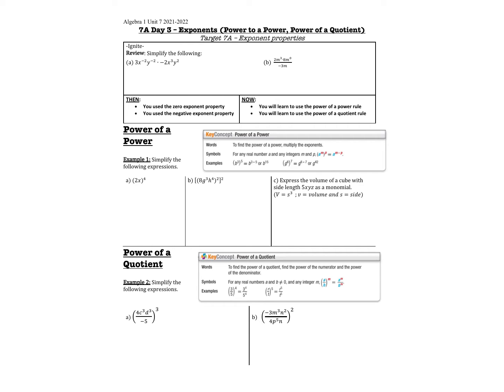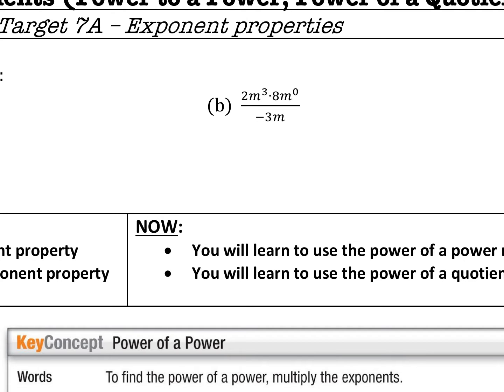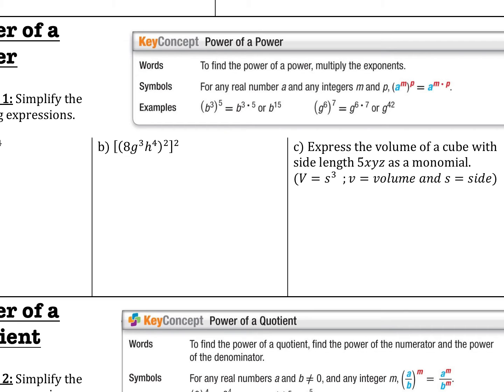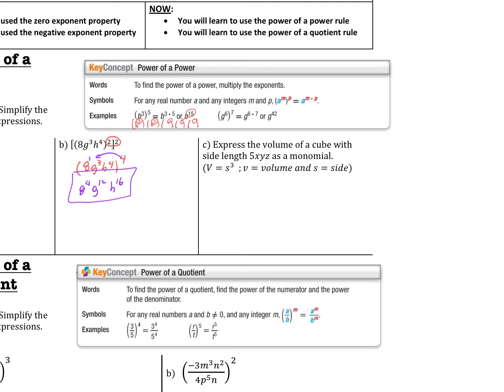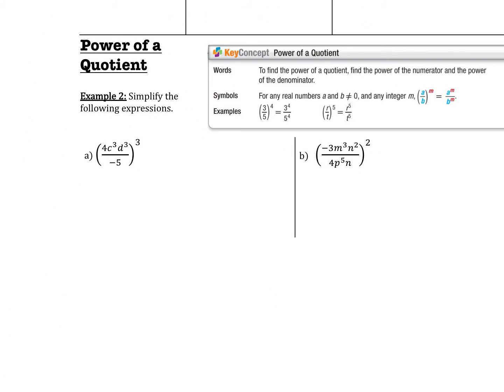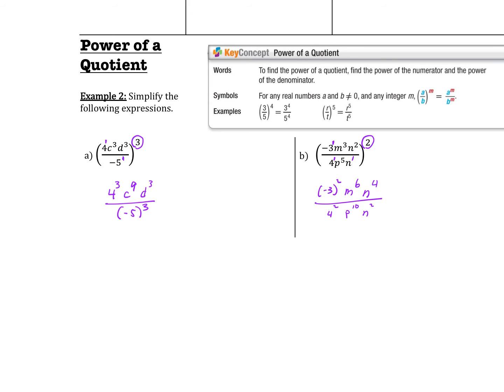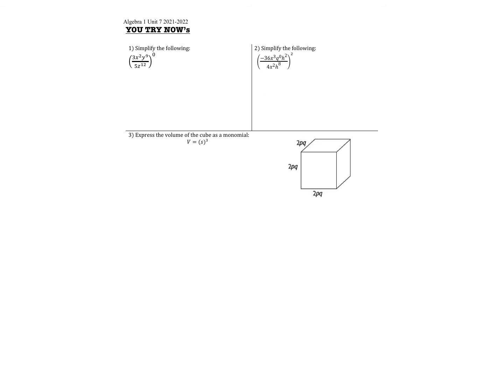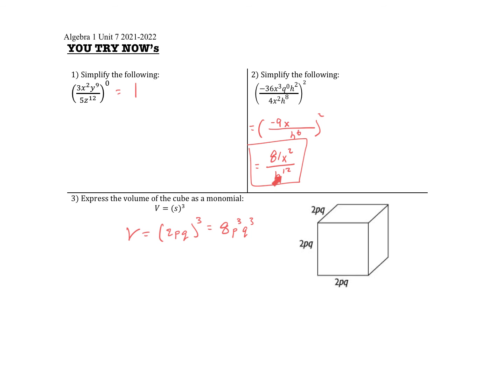Unit 7A Day 3 Notes_Exponents Power of Power